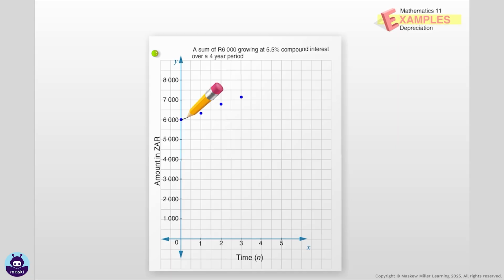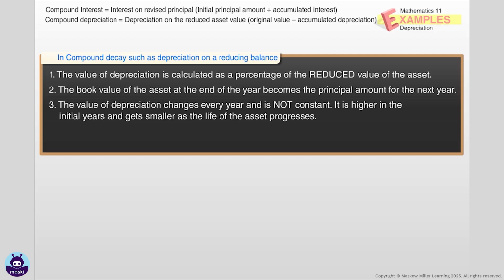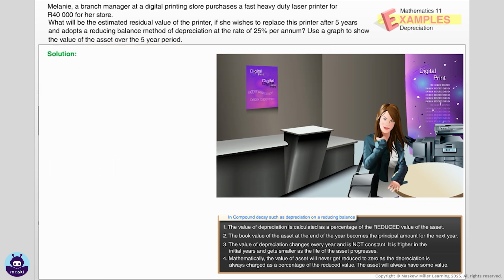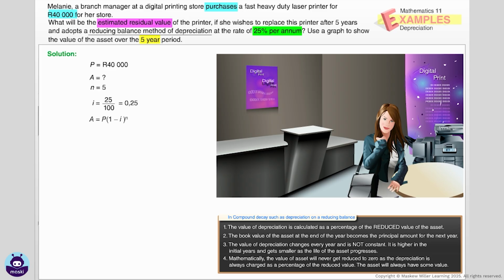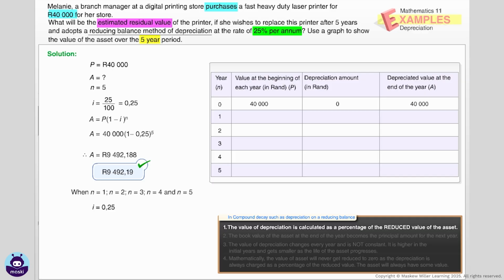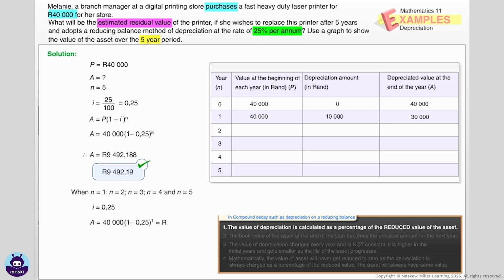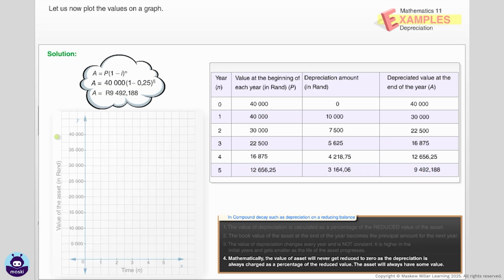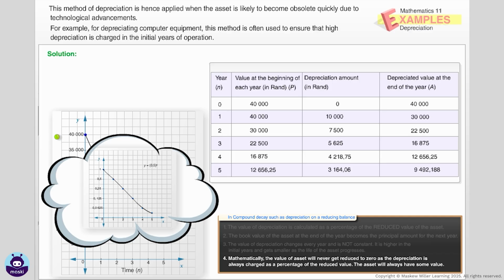[GRADE 11] Compound Depreciation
This is a video on compound depreciation.